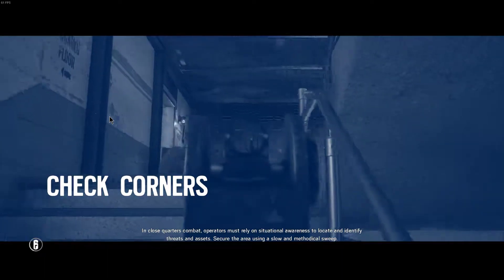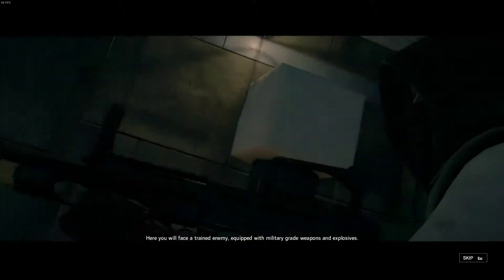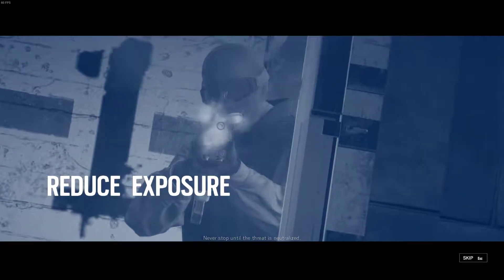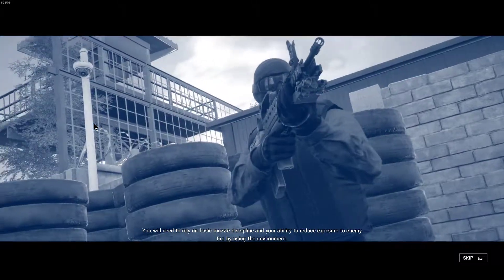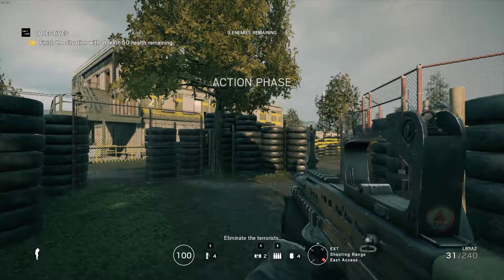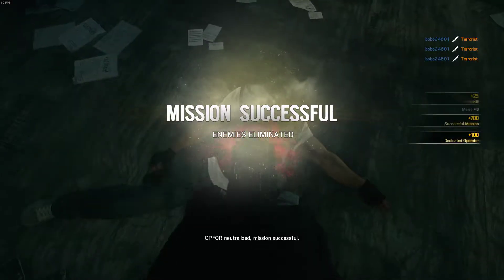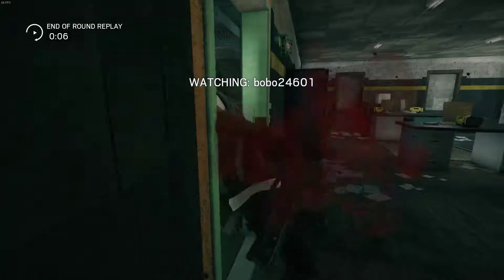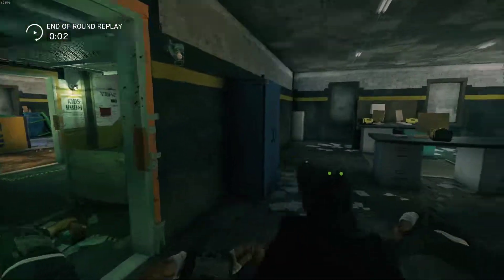Rainbow Six Siege's Ai is easily exploited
Using nothing put a pistol and knife, I easily slice down an unfortunate group of terrorists, who have stormtrooper aim.